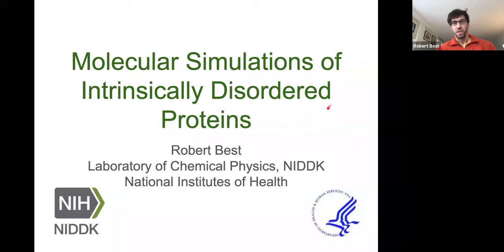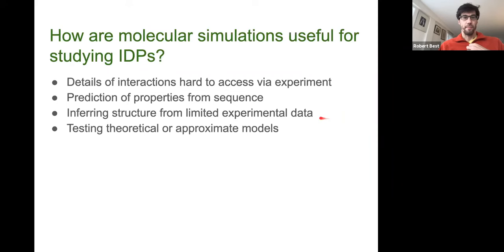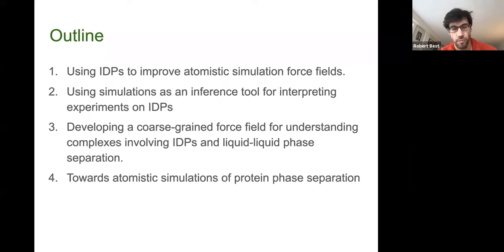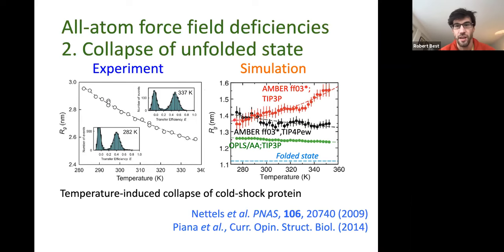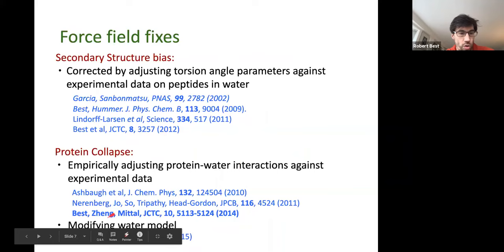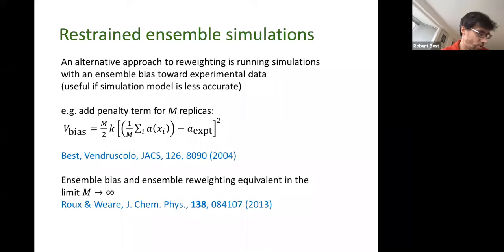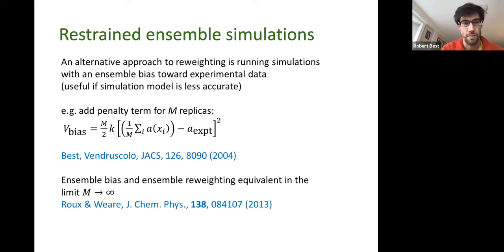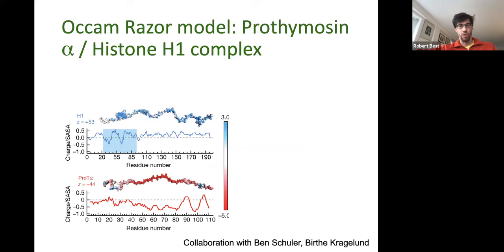HITS Colloquium: Robert Best on simulations of Intrinsically Disordered Proteins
Molecular Simulations of Intrinsically Disordered Proteins.
Colloquium by Robert Best, Senior Investigator, National Institute of Diabetes and Digestive and Kidney Diseases, Theoretical Biophysical Chemistry Section, Bethesda, MD, USA.

Online Talk, 23 November 2020.